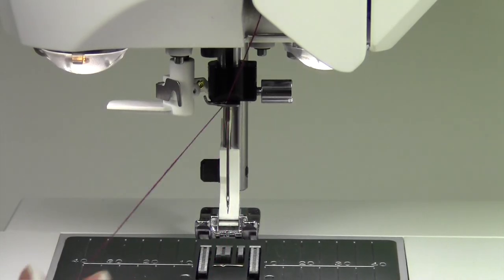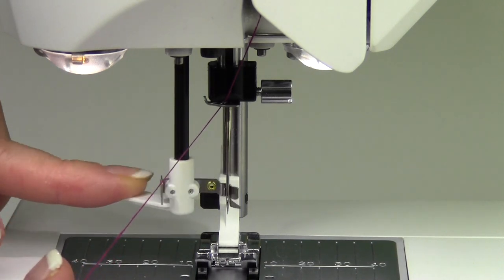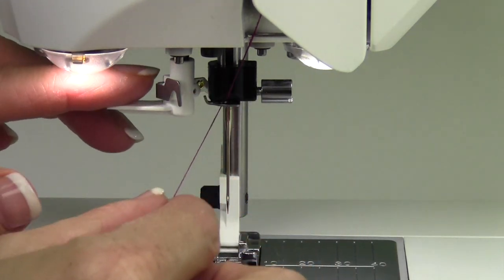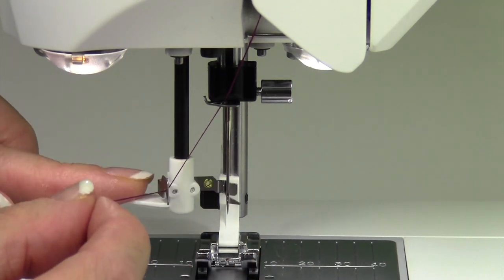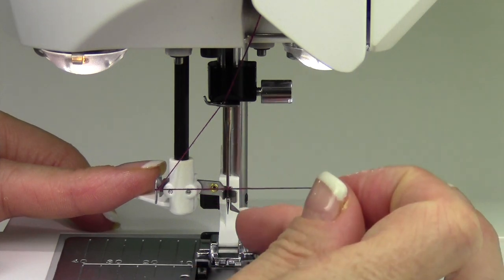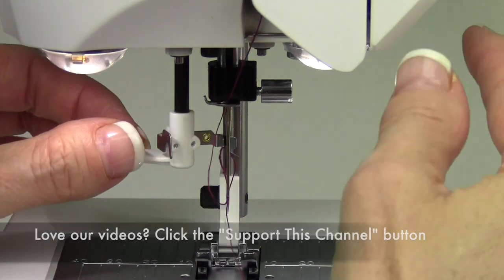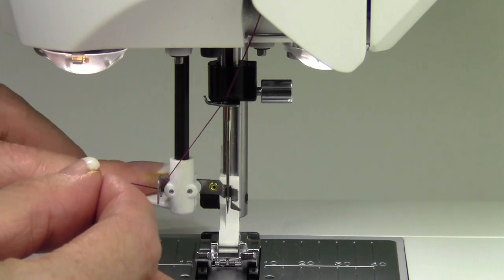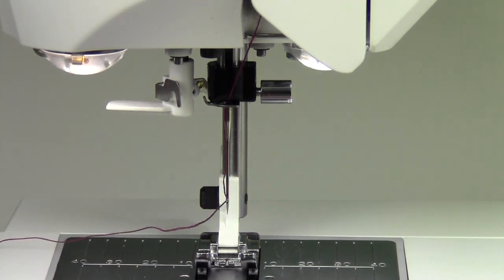Husqvarna Viking Topaz 25 6 Needle Threader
This video is about Husqvarna Viking Topaz 25 6 Needle Threader